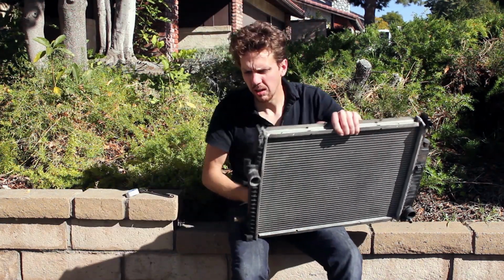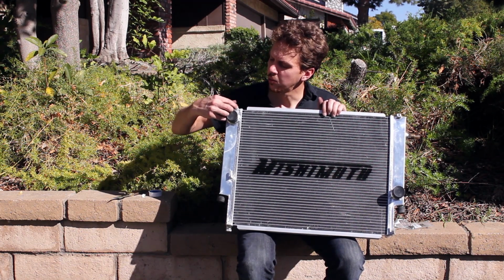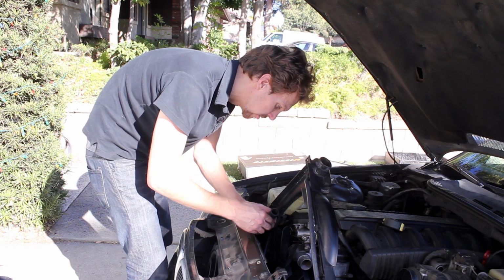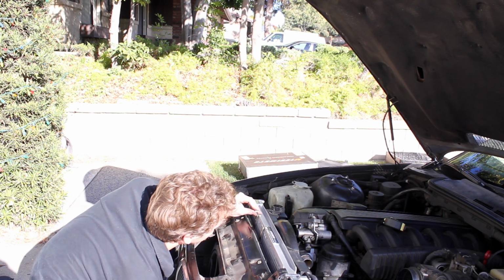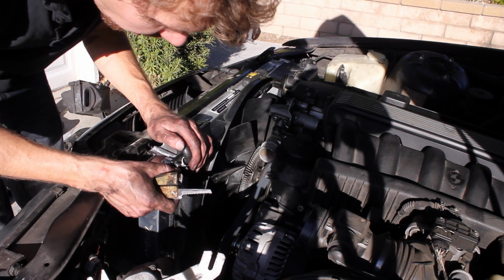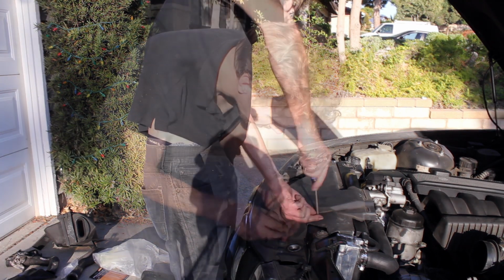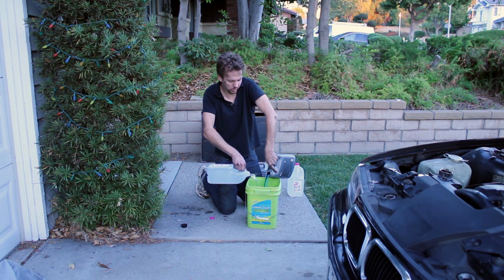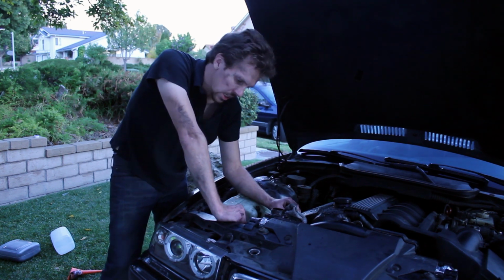Radiator Install and Cooling System Upgrade BMW 328 (Part 2)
Installing an upgraded, all aluminum Mishimoto MMRAD-E36-92 radiator on my 1998 BMW 328is.
Check out my blog for a complete parts list for my 1998 BMW 328is